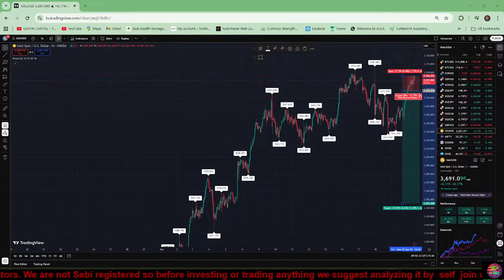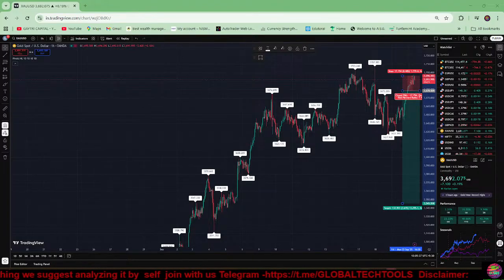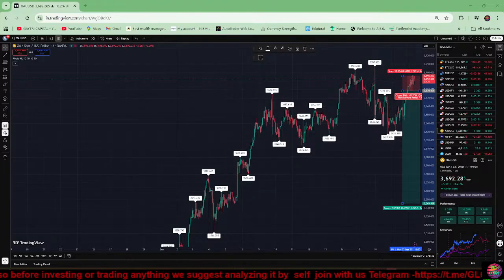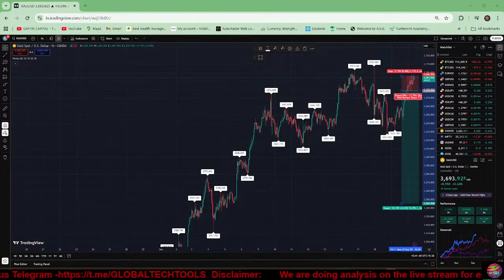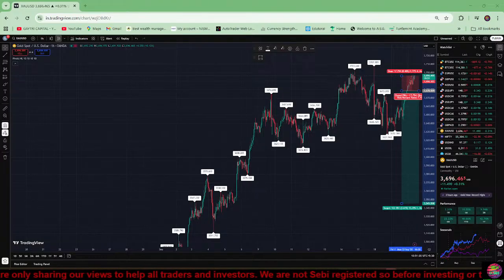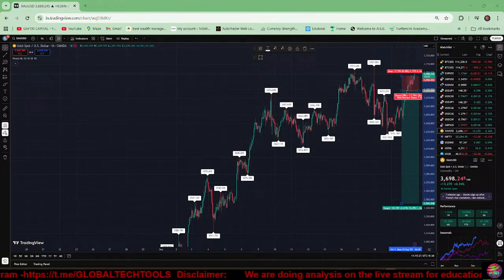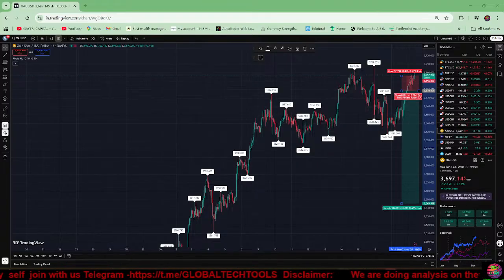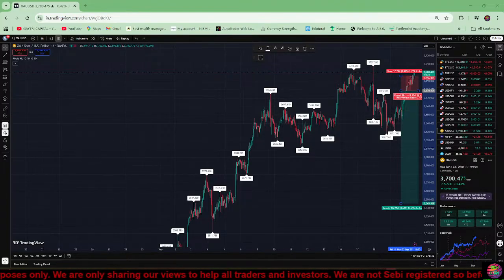GLOBAL TECH TOOLS Live Stream